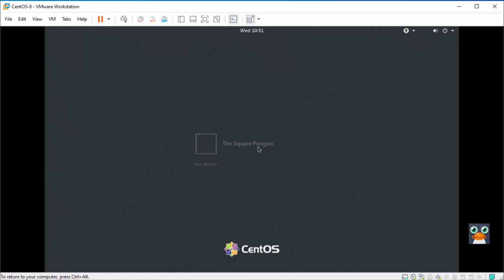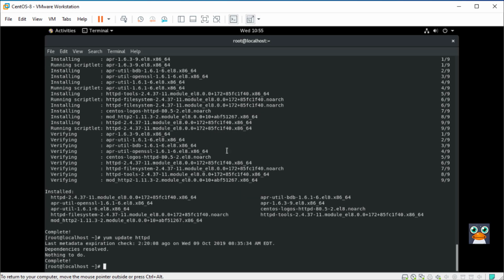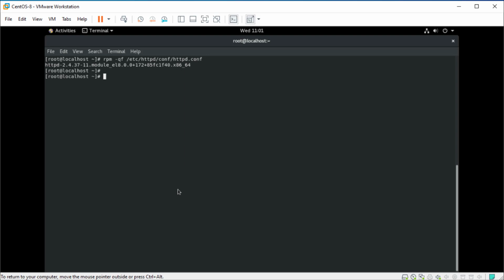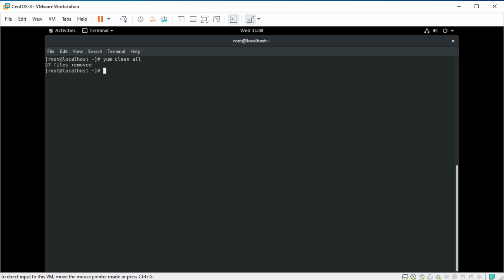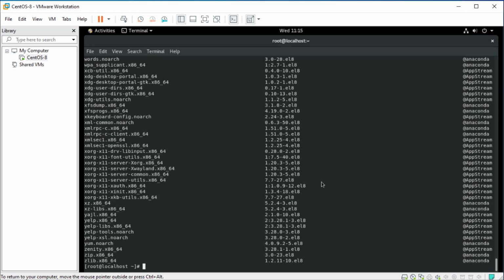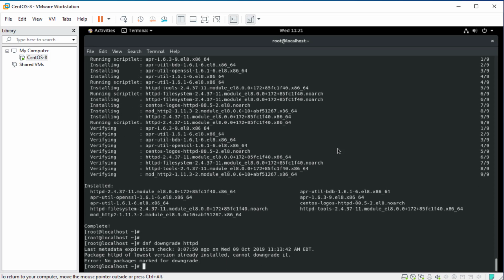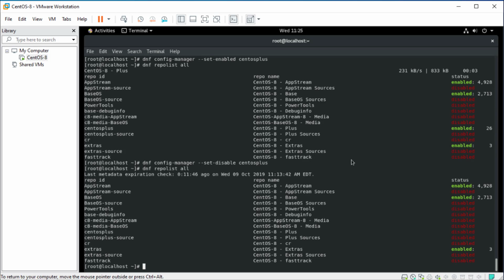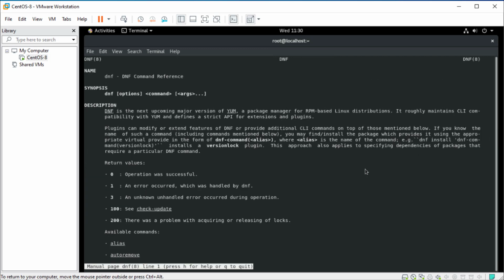E3 - CentOS 8 - Working with YUM & DNF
CentOS 8 - YUM & DNF package management